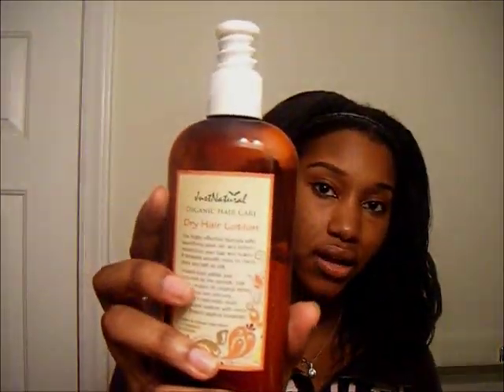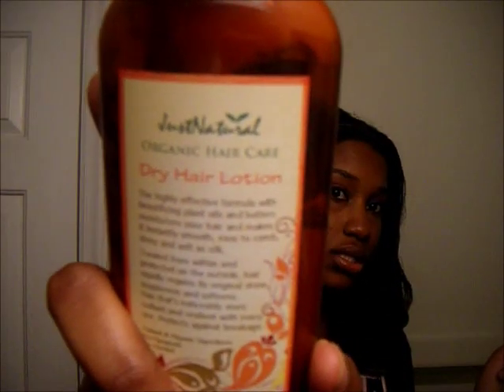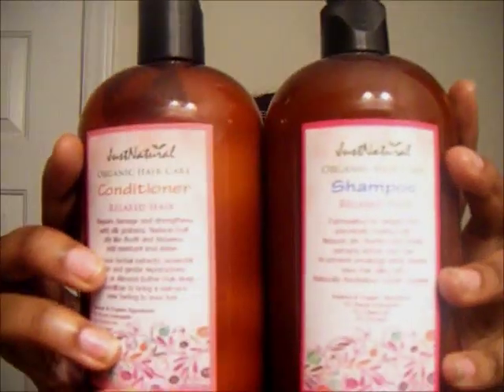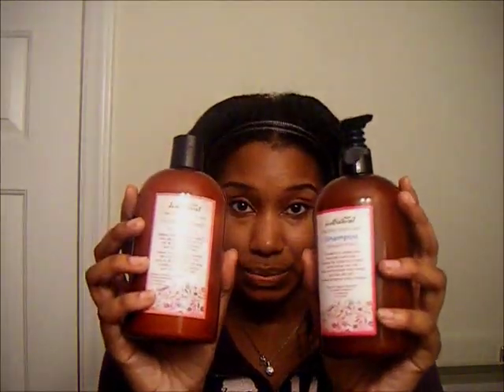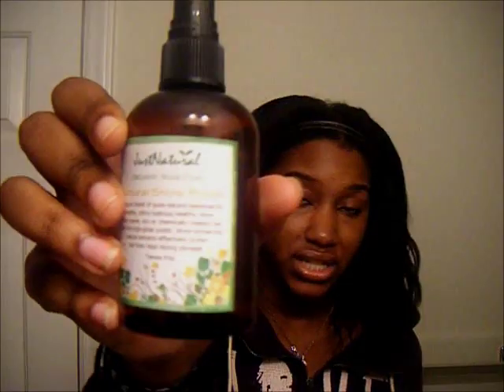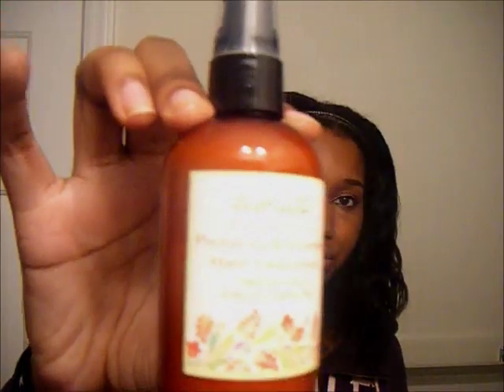"Just Natural" Natural Hair Care Products Review ❀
My review on a few products from "Just Natural".

Products in this Video:
Natural Detangler
Moisturizer Hair Pomade
Dry Hair Lotion
Shampoo for Relaxed Hair
Conditioner for Relaxed Hair
Natural Shine Polisher
Proteins and Vitamins Hair Treatment

Peace.Love.Hair & All things Beautiful!

Thank you so much for taking the time to watch my videos! I appreciate all the support you guys give me.  Love you!!

xoxo

Love & Light,

Tonya